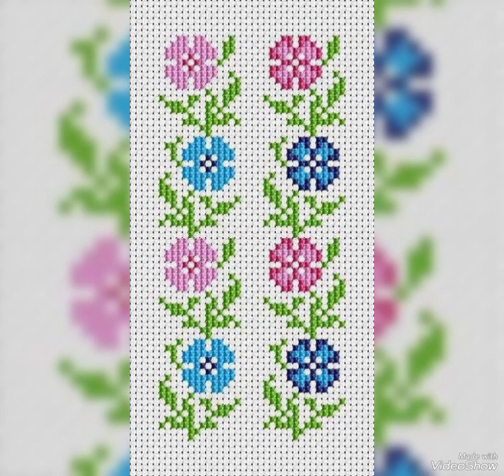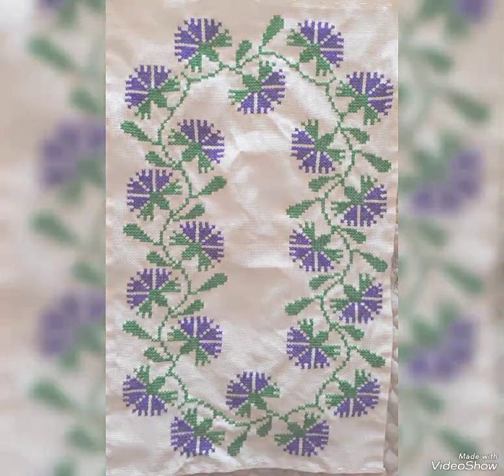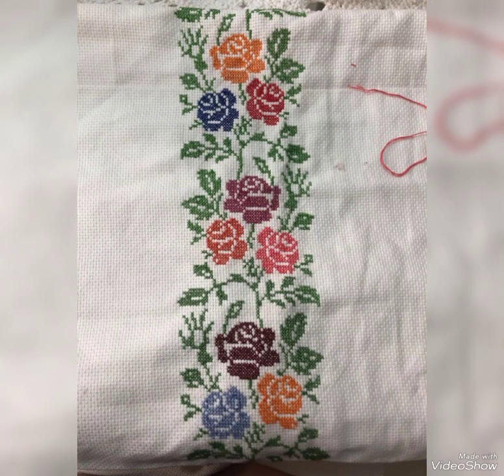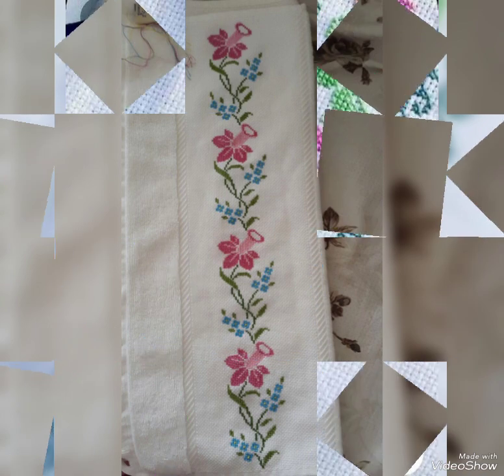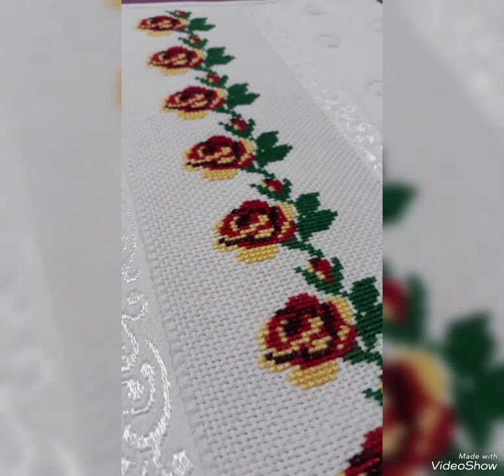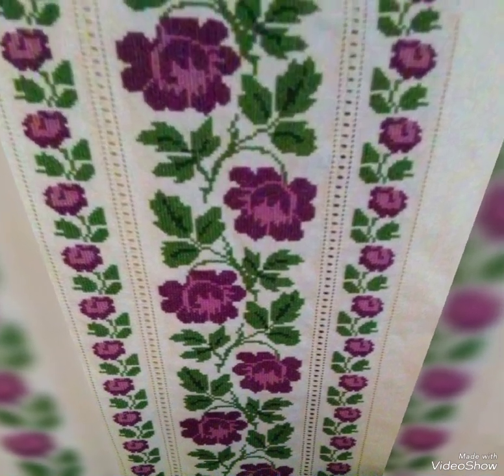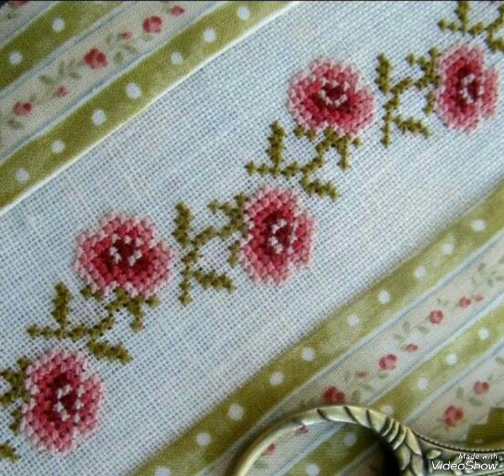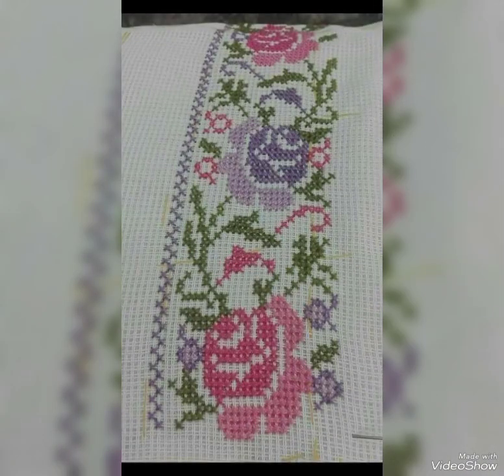Natural look ❌ stitch embroidery different patterns